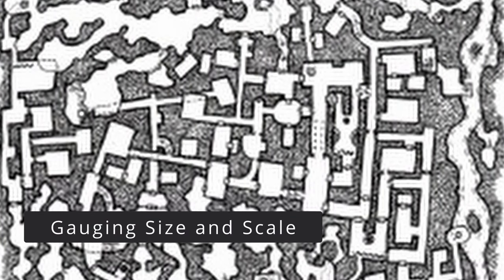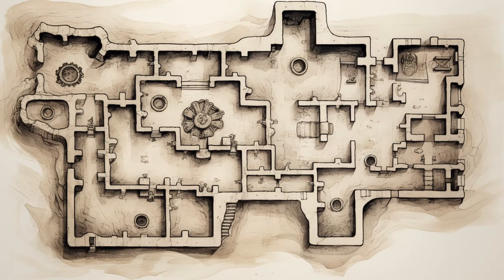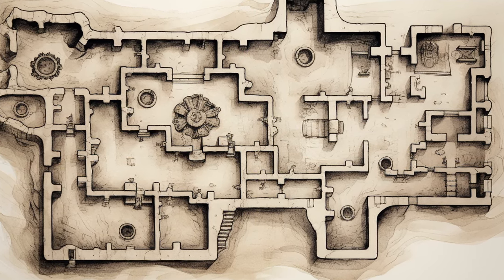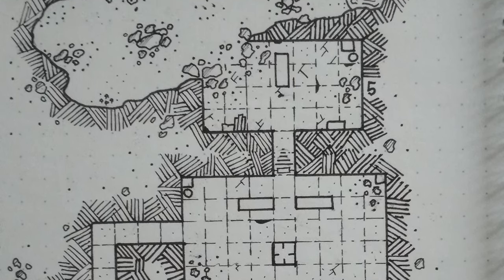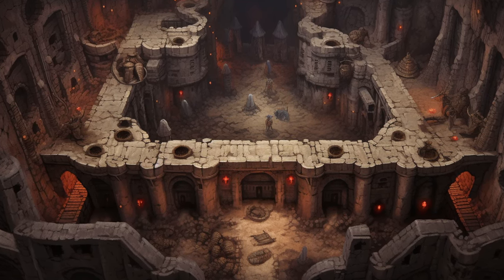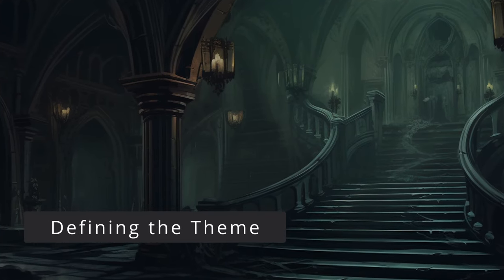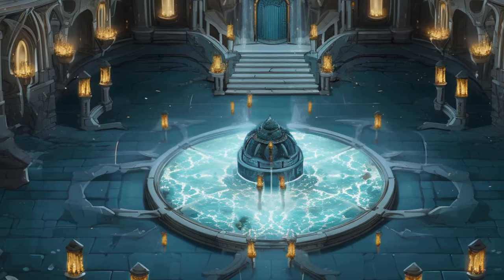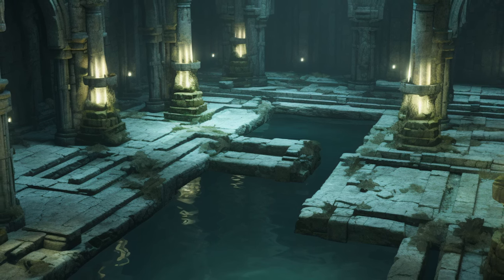Unveiling Dungeon Design: Crafting a Captivating D&D Adventure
Welcome, Hackers! Join Codemonkey in today's deep dive into Dungeon Design for Dungeons & Dragons. In this video, we explore the fascinating ideas that breathe life into your D&D dungeons. From uncovering the mysterious origins and dynamic inhabitants to defining the dungeon's purpose, size, and theme, we guide you through crafting immersive experiences. Whether you're a seasoned Dungeon Master or just starting, learn to seamlessly weave together the elements that make your dungeons unforgettable. Until next time, keep hacking the dungeon and unleashing creative adventures!" 🏰👾🔮🚀

0:26 - original builders
0:48 - inhabitants
1:28 - purpose
1:52 - size and scale
2:26 - theme
2:47 - conclusion